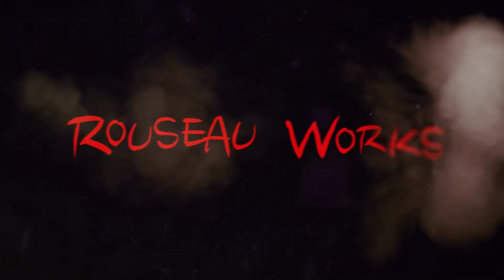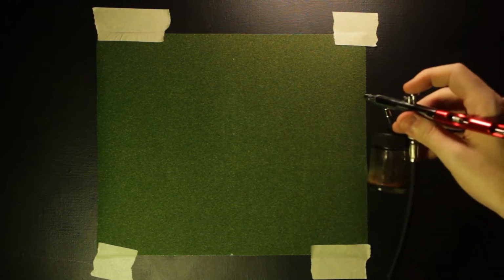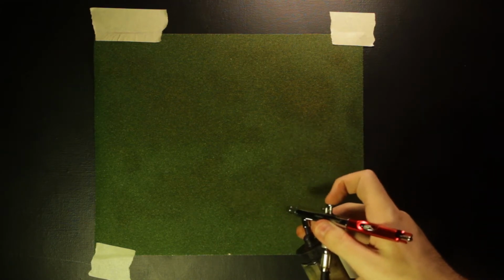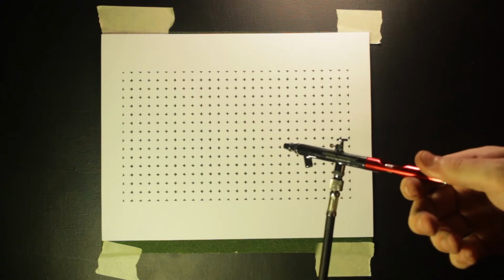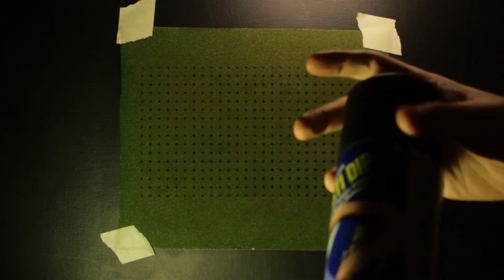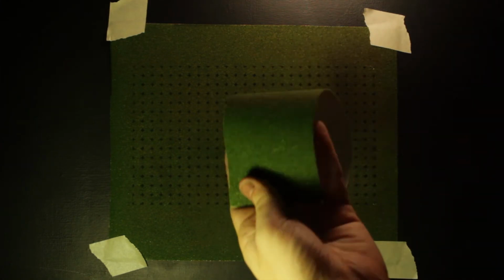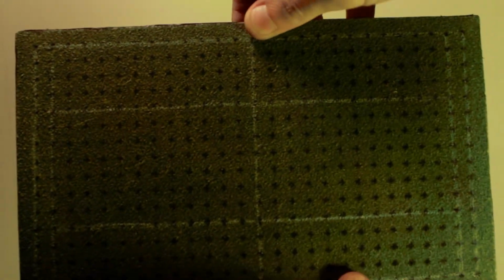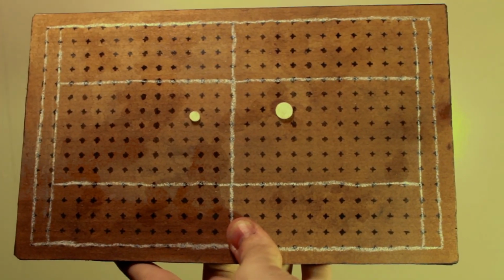Ready Ward - Making an EPIC Blood Bowl Pitch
I had to make some fields to go with the mini Kroxigor mini, right?

The grass one is made of a grass mat (as noted in the video) and the other three are on various grits of sandpaper.